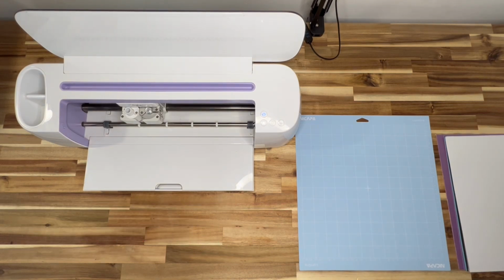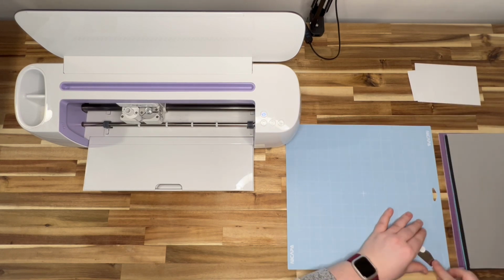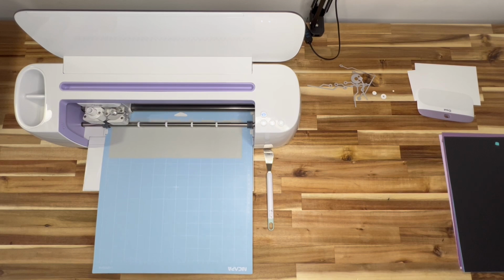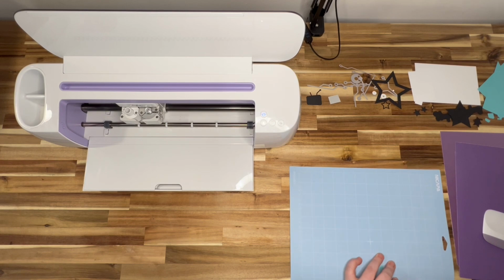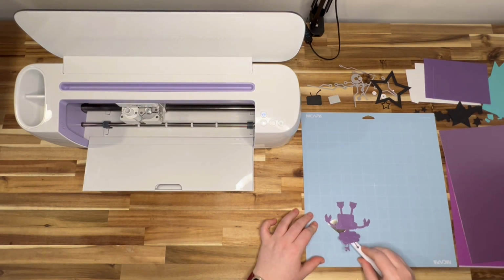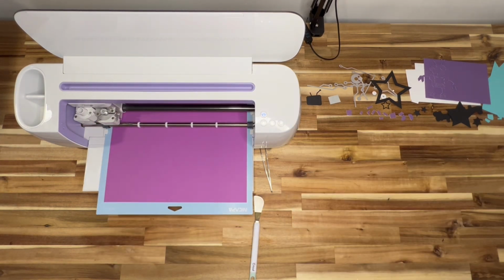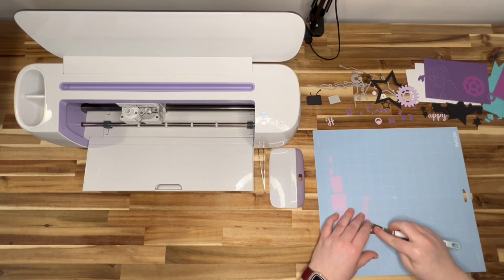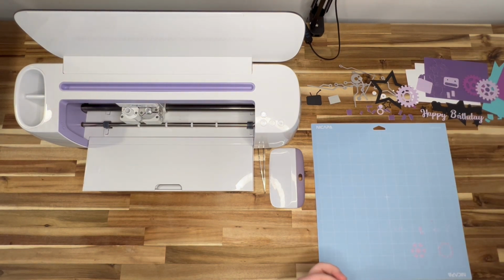Part 2 | Cutting a Tech-Themed Birthday Scrapbook Page with Cricut Maker ✂️🖨️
It’s time to cut! ✂️🚀 In Part 2 of my tech-themed birthday scrapbook layout, I’m using my Cricut Maker to cut out all the pieces for this fun, futuristic design. Watching it all come together is so satisfying! 💜